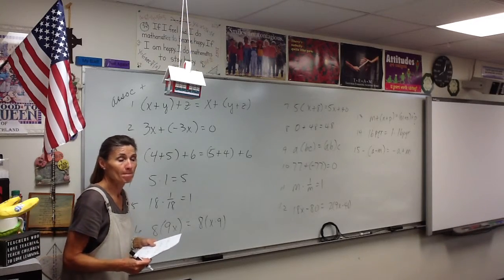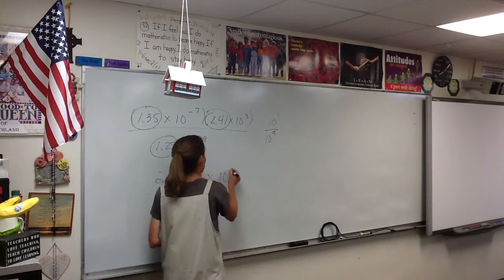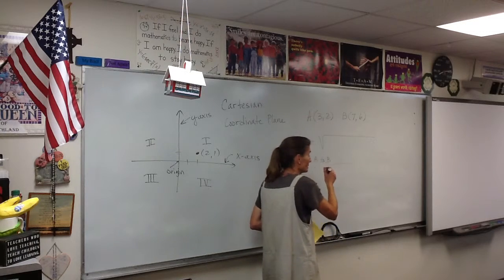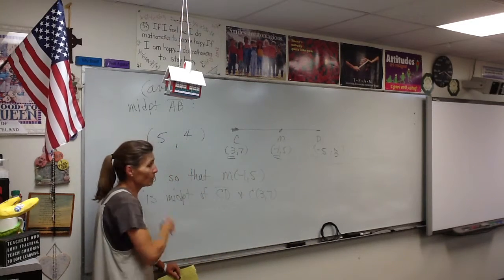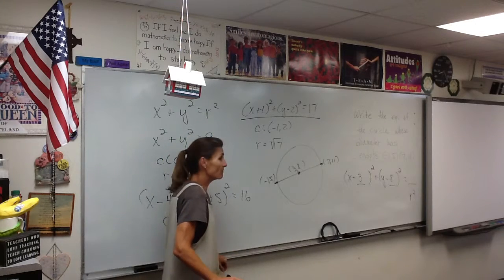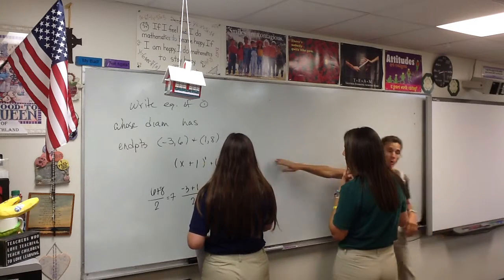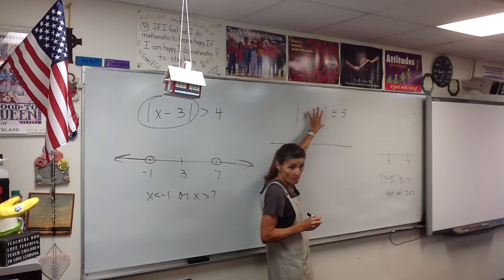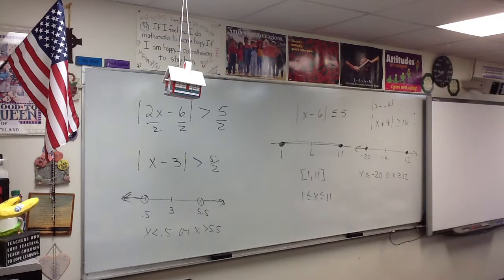Precal A 8-17-15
P2  (Circles, distance, midpoint, absolute value)